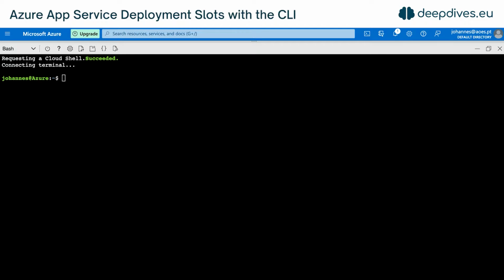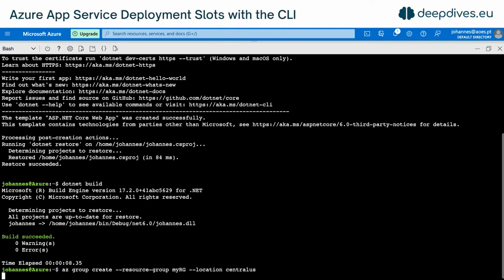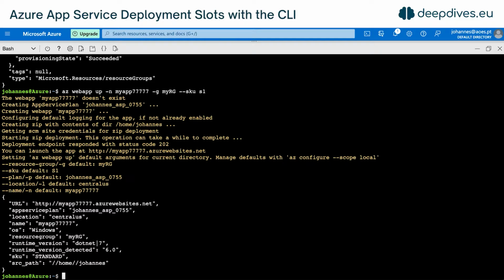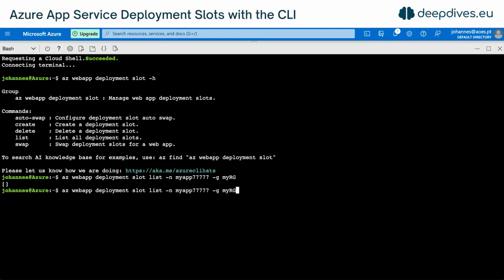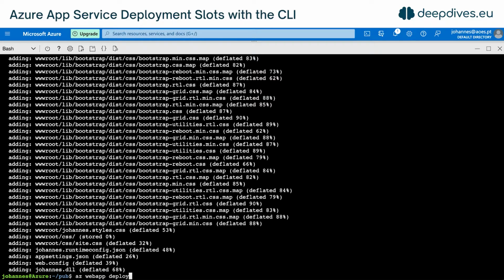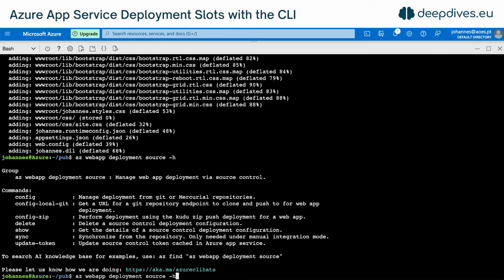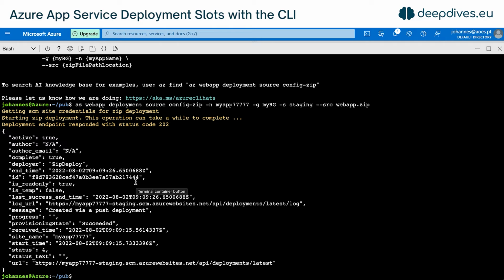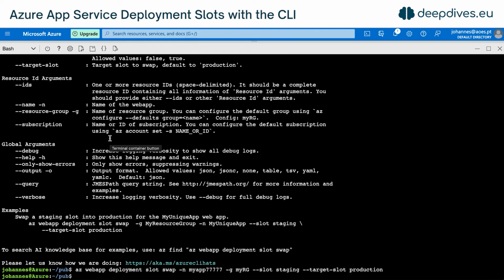Azure App Service Deployment Slots with the CLI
Manage web app deployment slots.